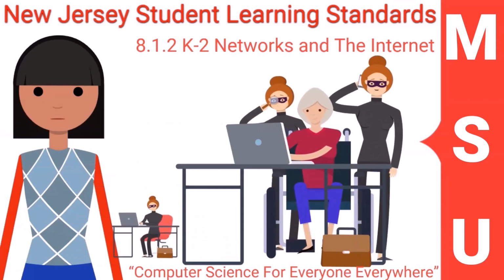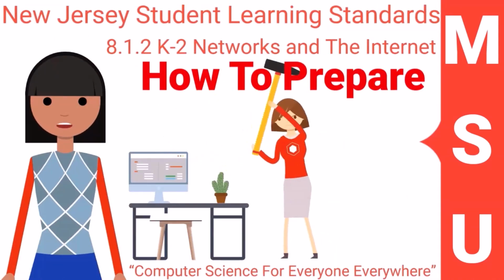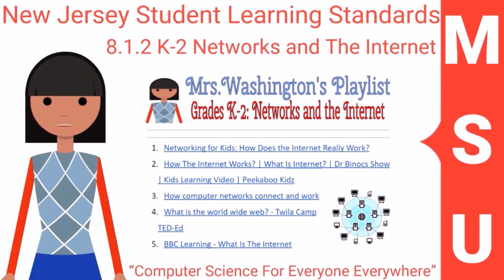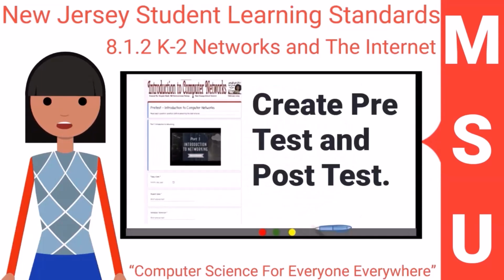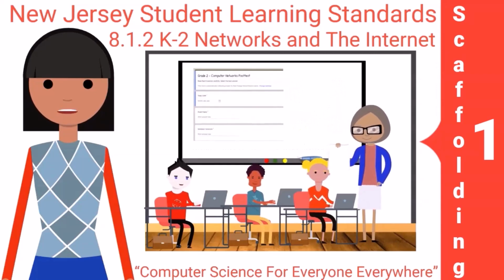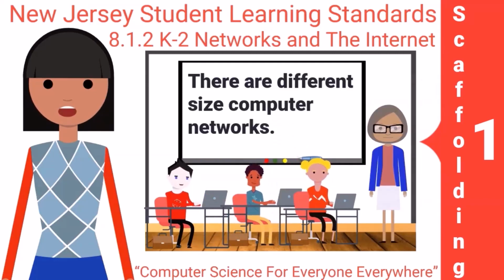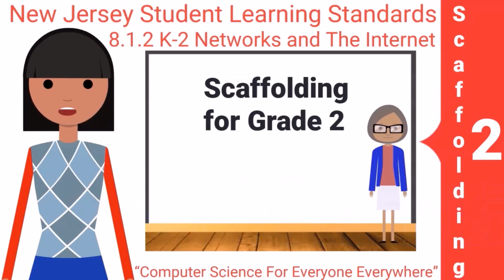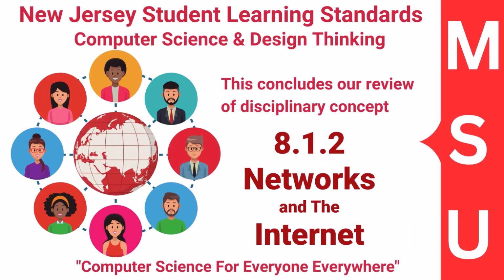CS K 2 Networks & The Internet Full Version